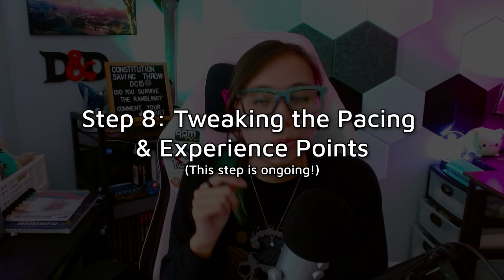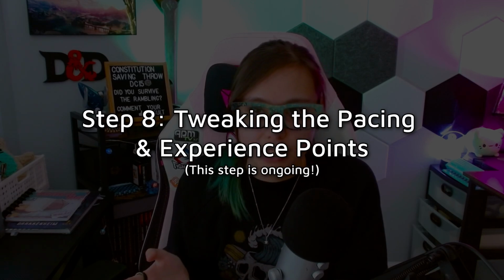Changing systems? Convert your fav adventures | DM Tips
If you're changing systems (or trying to upgrade modules to newer editions) these are the general steps you could follow to get that done. I talk about Shadowdark but you can apply this to editions of D&D, Pathfinder, Draw Steel, Daggerheart, whatever you want to convert to! It's pretty general!

---//--- TIMESTAMPS ---//---
00:00 Intro
1:09 Step 1
2:02 Step 2
3:19 Step 3
4:07 Step 4
5:41 Step 5
6:41 Step 6
7:03 Step 7
8:03 Step 8
8:44 Final Tips

---//--- MUSIC CREDIT ---//---
For most livestreams I use this music during my games: